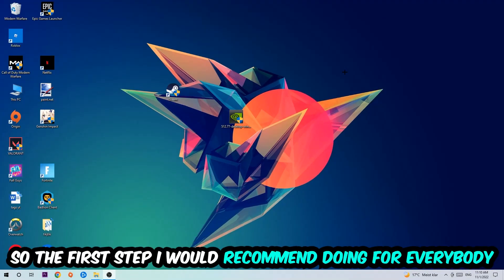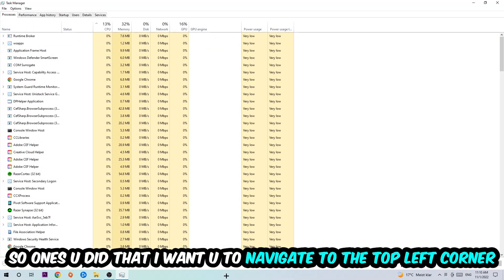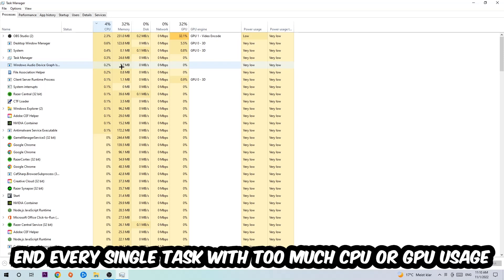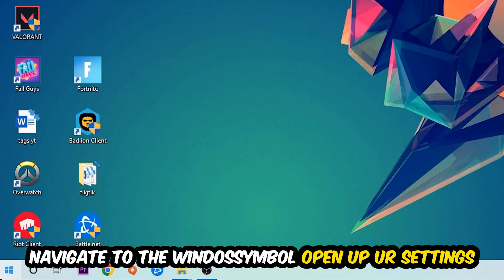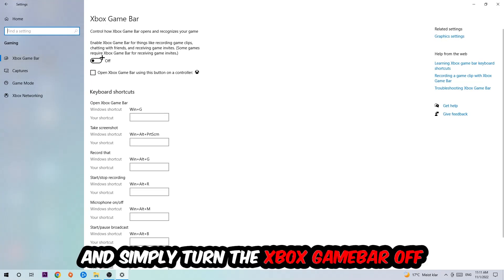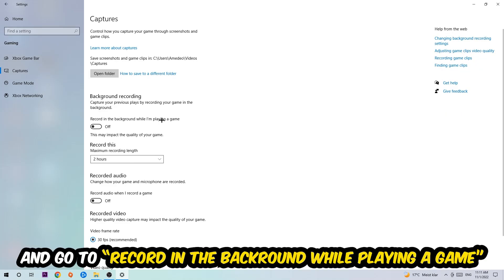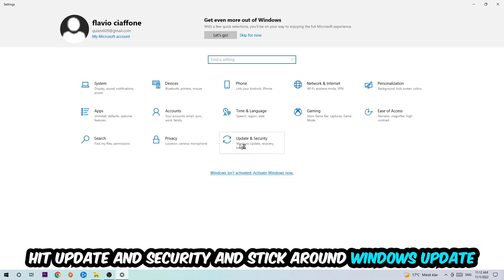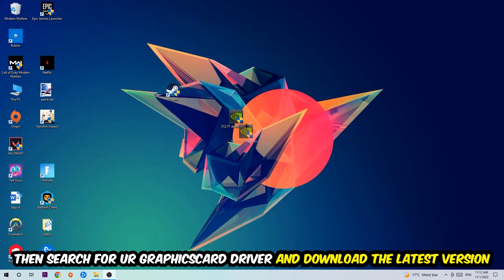Dishonored – How to Fix Fps Drops & Stuttering – Complete Tutorial